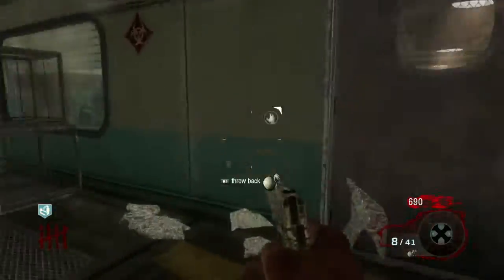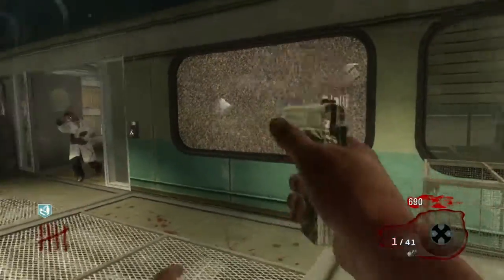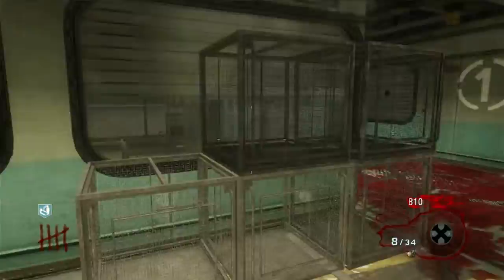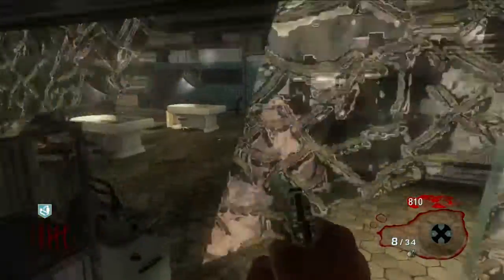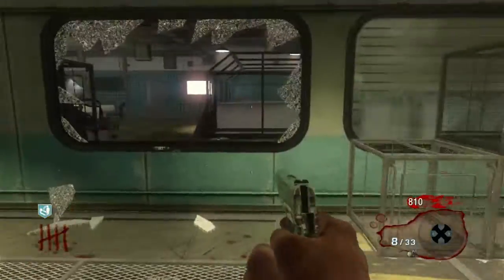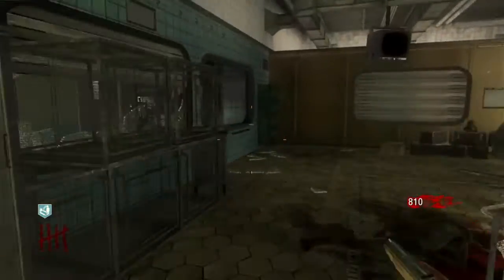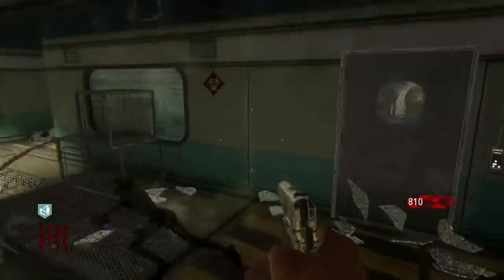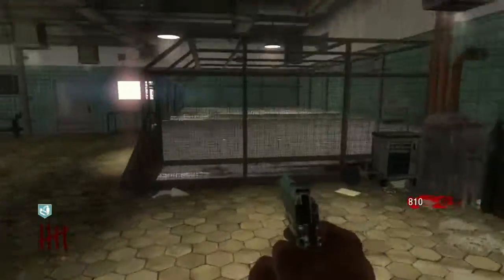Only 5% of zombies players use this trick on BO1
Here is a cool trick/jumps that you can do on FIVE on Black Ops 1 Zombies. It's a helpful way to stay alive or move more efficiently. BO1 zombies is so good, and there's always cool new things to be discovered in this game and cod zombies as a whole.